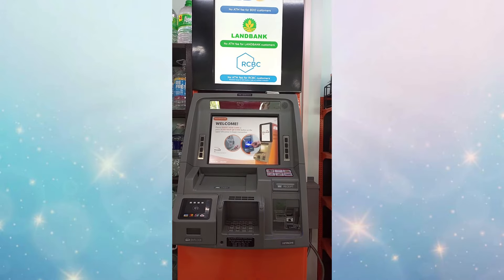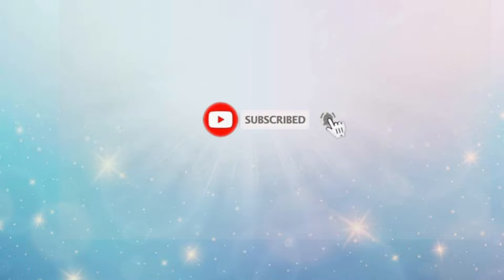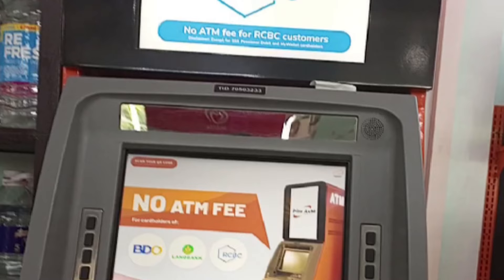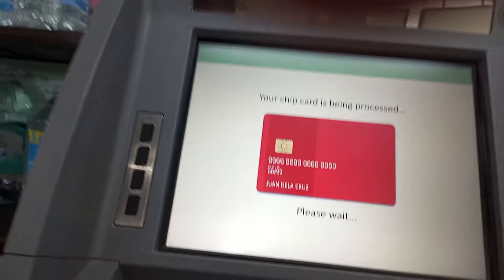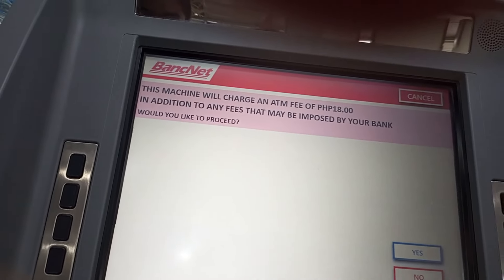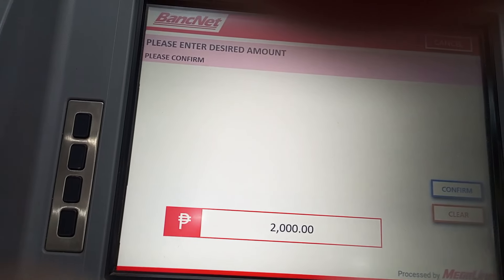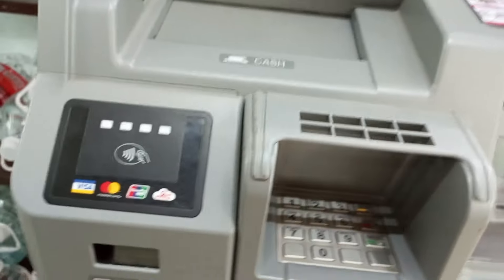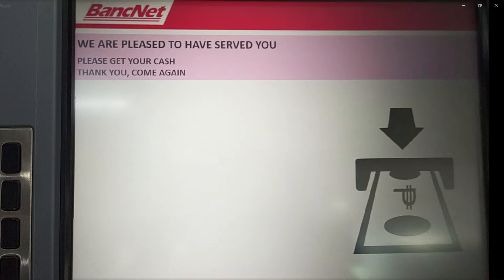HOW TO WITHDRAW GCASH MONEY IN 7/11 | HOW TO CASH OUT GCASH IN 7 ELEVEN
How to cash out gcash in 7/11 |
HOW TO WITHDRAW GCASH MONEY FROM 7 ELEVEN | HOW TO WITHDRAW MONEY WITH 7 ELEVEN ATM MACHINE 2023 | HOW TO WITHDRAW GCASH MONEY IN 7 ELEVEN | PAANO GAMITIN ANG 7 eleven ATM